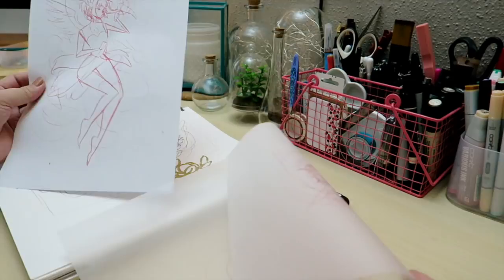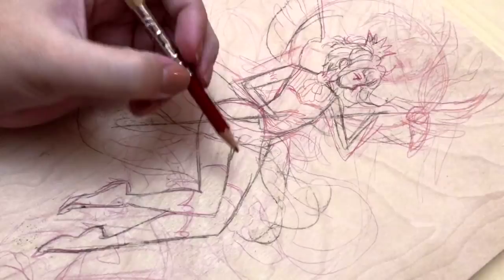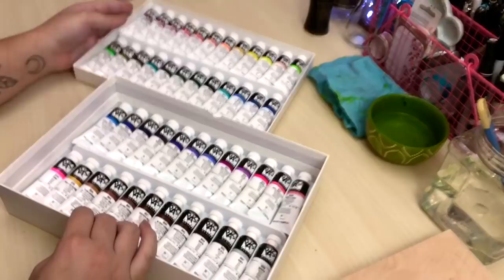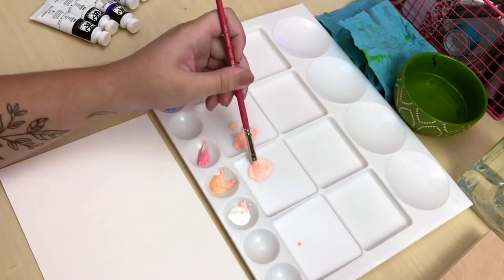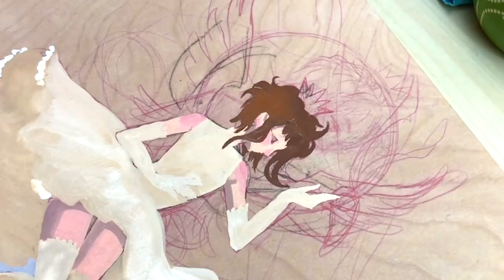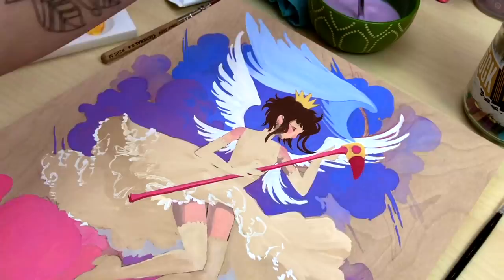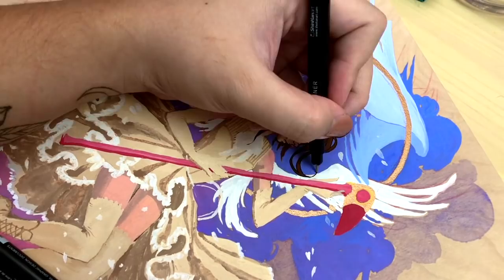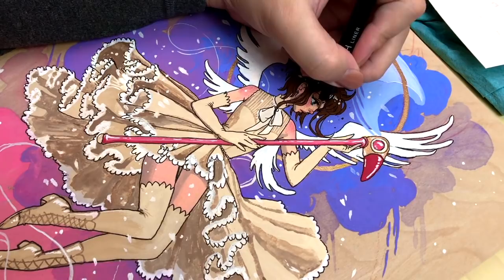Cardcaptor sakura Shinhan PASS Hybrid Gouache Painting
Hey guys I'm baaaack! Thank you for sticking with me while I took a vacation and have been working on my shop. I'll be posting a more thorough update soon, but for now here's a process video! I wanted to use my new Shinhan Art PASS Watercolor Gouache Hybrid paints for this gallery piece.
I will definitely be doing another video where I demonstrate how to use the paints as well!
For this piece I used:
Black, White, Permanent Yellow, Jaune Brilliant, Brilliant Pink, Carmine, Burnt Sienna, Raw Umber, Blue Celeste, Heliotrope, Permanent Violet
wood panel
Shinhan Art TOUCH liner pens in 05, 03, 01
Winsor and Newton Spray Fixative